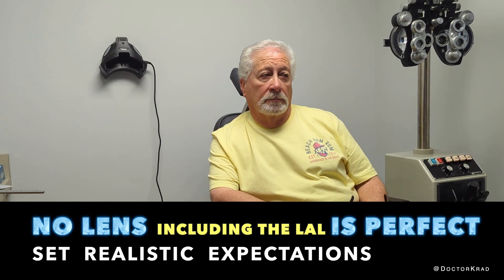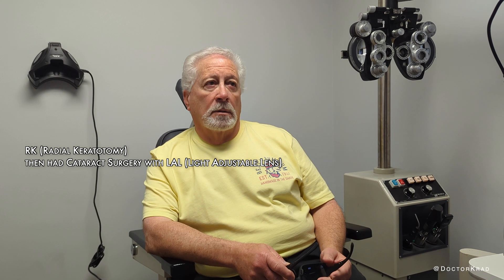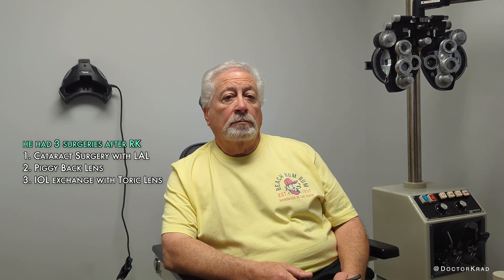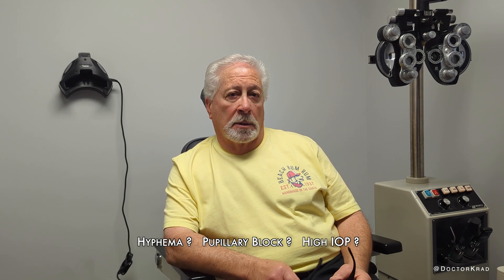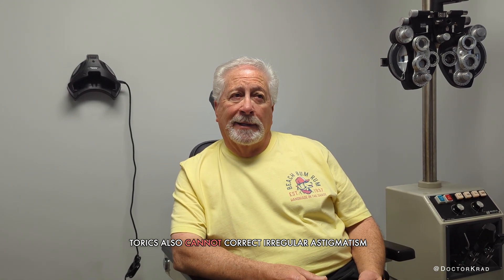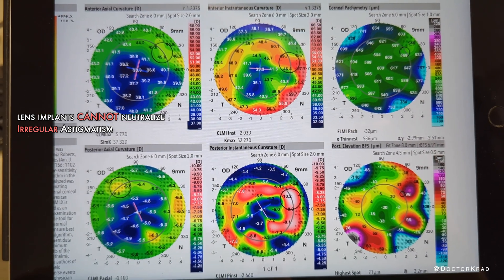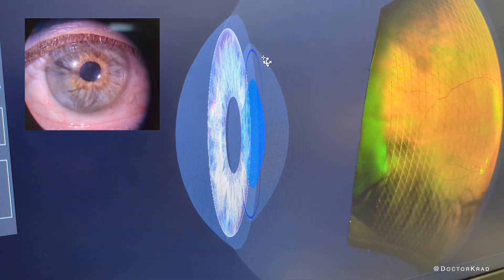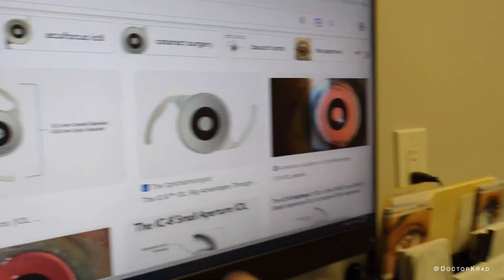LAL FAIL | What to know before implanting the Light Adjustable Lens | IC-8 Apthera vs LAL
If one has irregular astigmatism, all lens implants including the Light Adjustable Lens (LAL) will provide imperfect vision, despite a perfectly performed surgery.